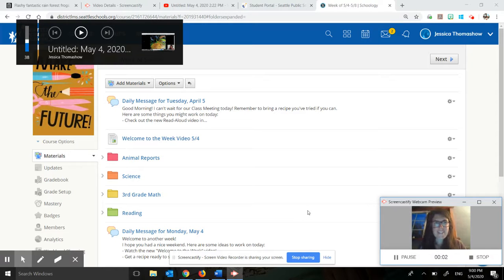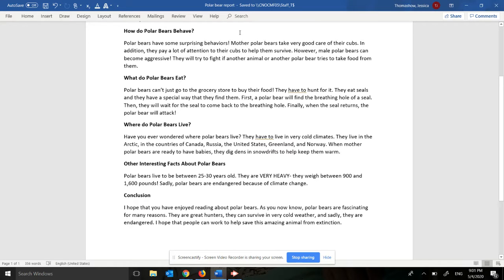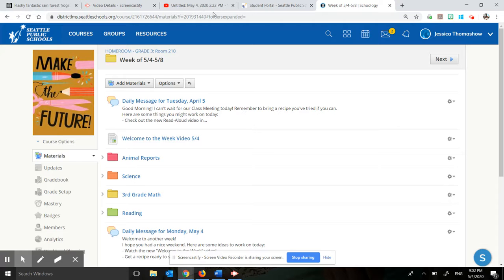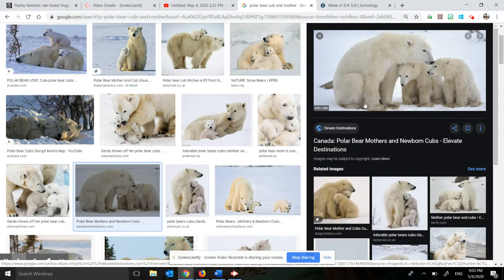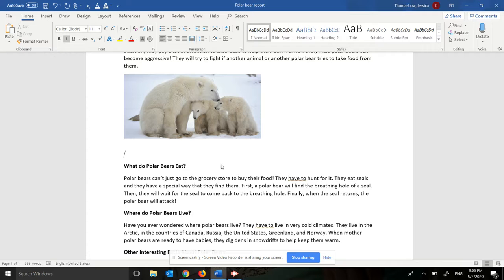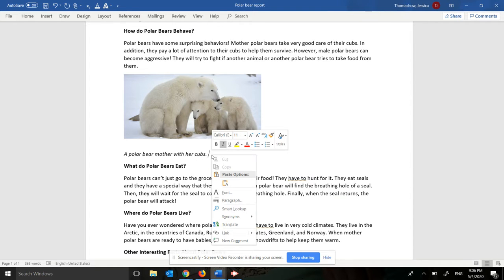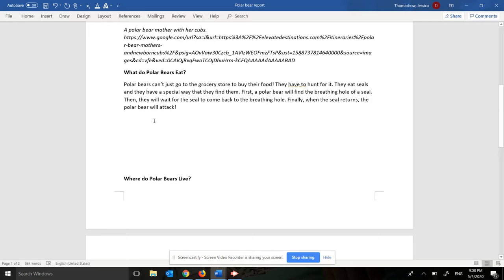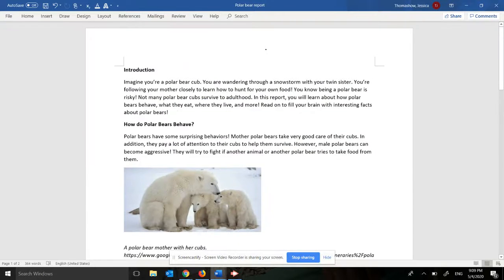Untitled: May 4, 2020 9:09 PM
Animal Reports Text Features: Pictures, Images, and Captions